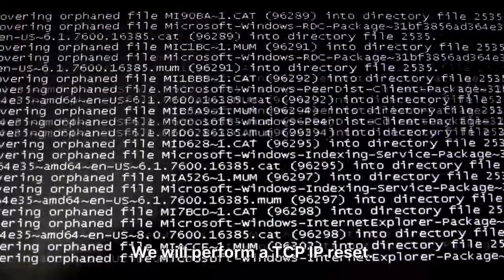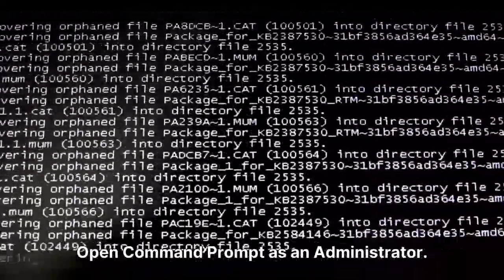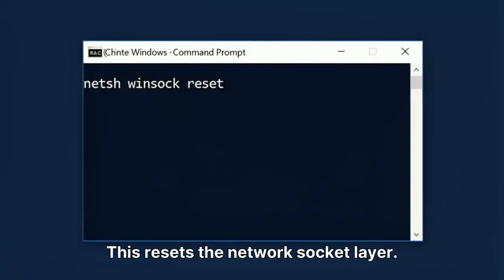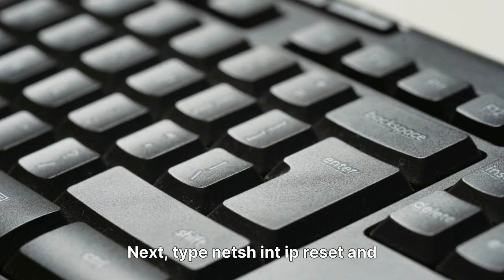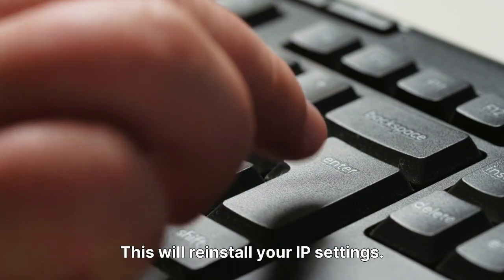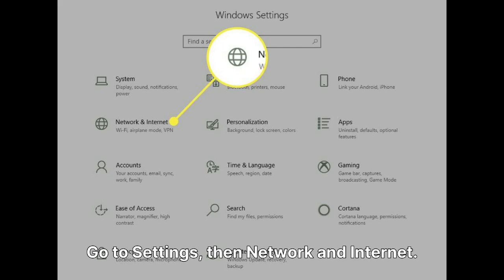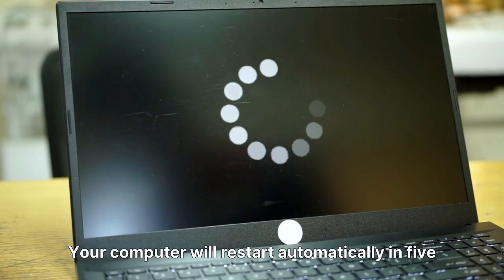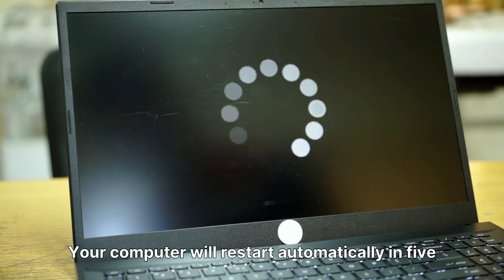Laptop WiFi Not Showing Networks? Quick Fix 2026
Is your Laptop WiFi not showing networks? Don’t worry! In this video, we’ll show you the easiest ways to fix Laptop WiFi not showing networks issues on Windows and Mac. If your laptop suddenly can’t detect any WiFi networks, this step-by-step guide will help you troubleshoot and solve the problem fast.

Watch till the end to learn all tips and tricks to make your Laptop WiFi show networks again. This guide is perfect for beginners and anyone facing Laptop WiFi not showing networks problems.